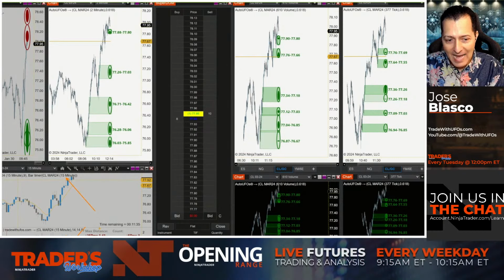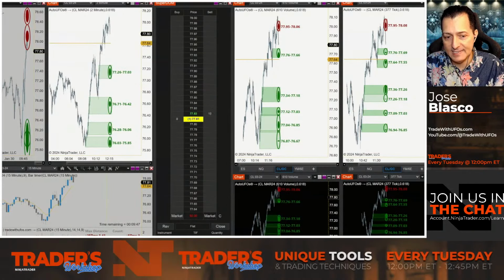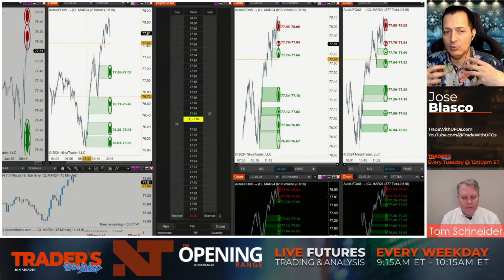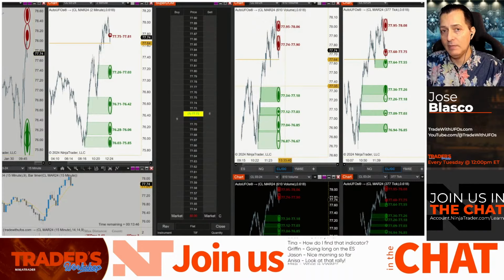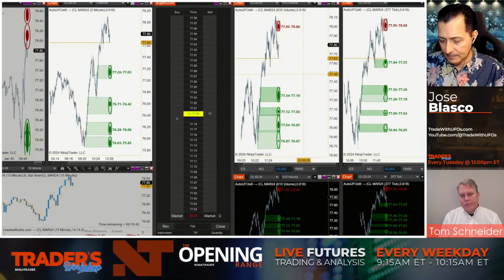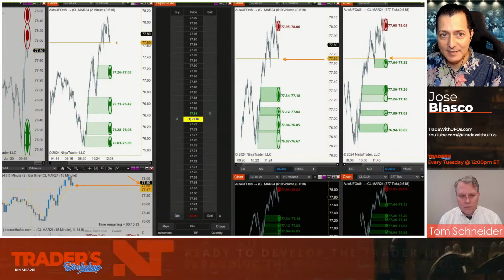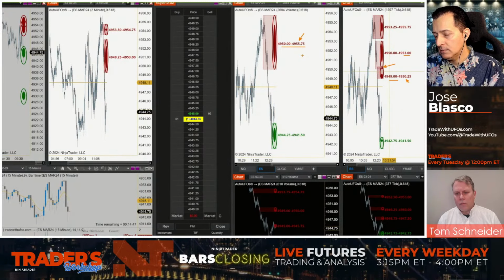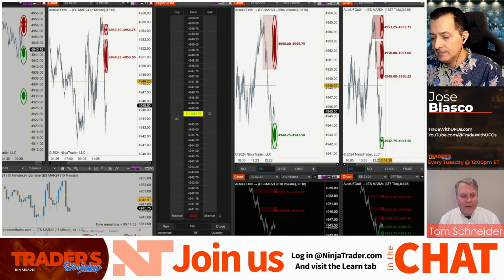Traders Workshop | Why are Areas of Interest so Interesting? | NinjaTrader and Traddictiv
Presented by the NinjaTrader Ecosystem, Trader’s Workshop is dedicated to serving and developing real futures traders. Each week we will explore a different but critical topic necessary for every trader’s toolbox. This includes:

- Actionable trading techniques
- Unique tools
- Insightful analysis

These live sessions are also designed to provide you with a professional-level approach to each day’s trading prep and review, mindset, and effective risk discipline. Join us along with a special guest from NinjaTrader’s Ecosystem for learning opportunities and topical insights for traders of all levels.

Treat yourself to Trader’s Workshop and develop the trader in you!